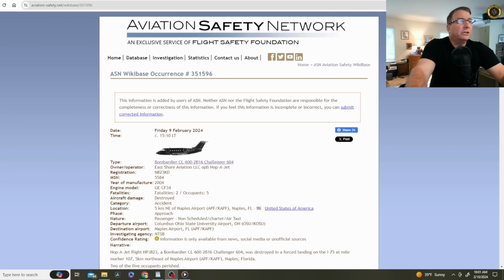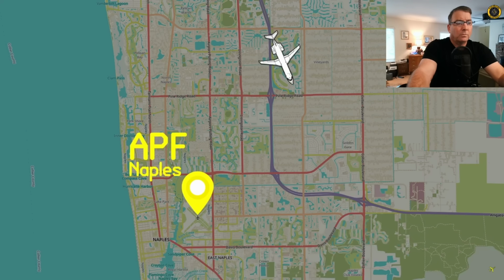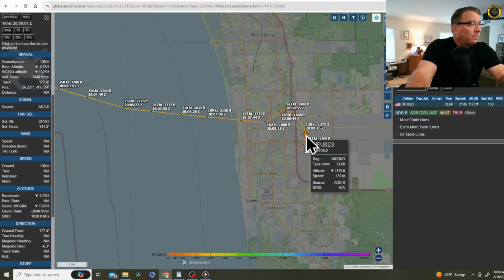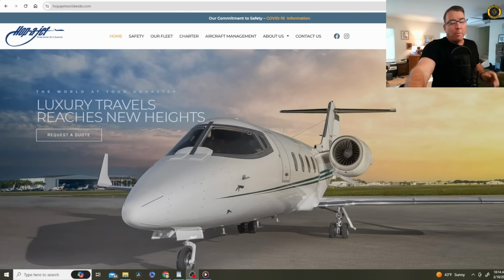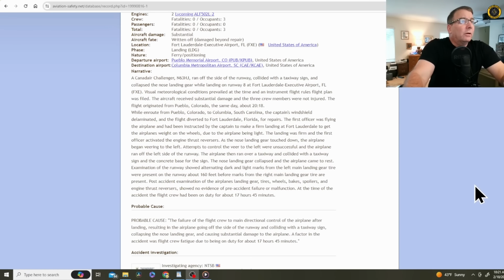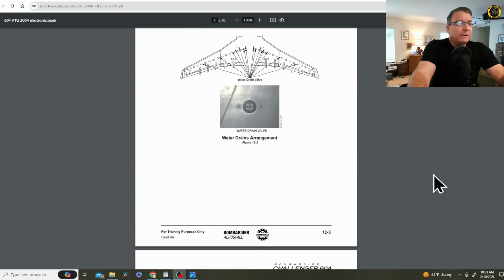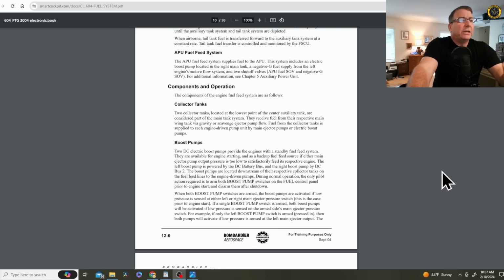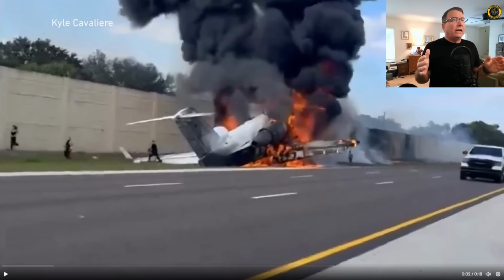Hop-A-Jet Challenger 604 Crash Naples Fla. 9 Feb 2024